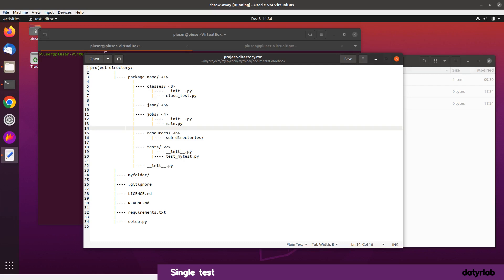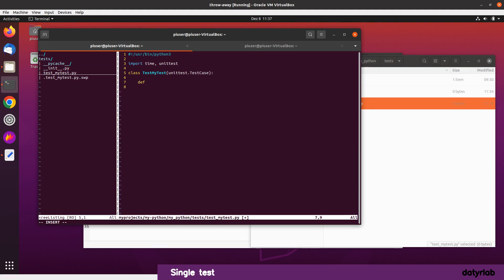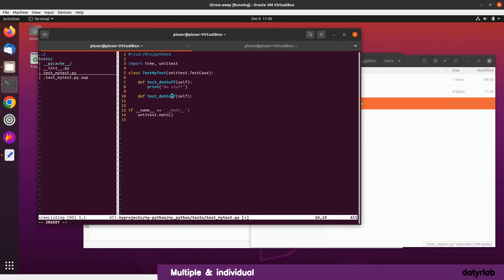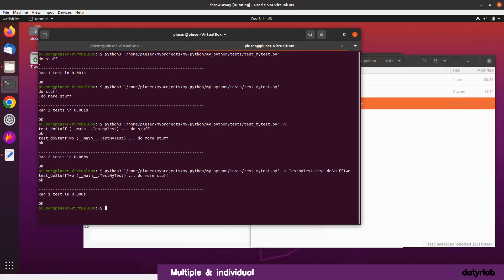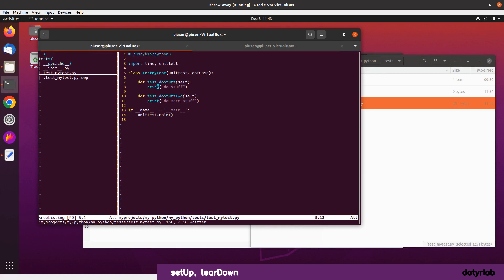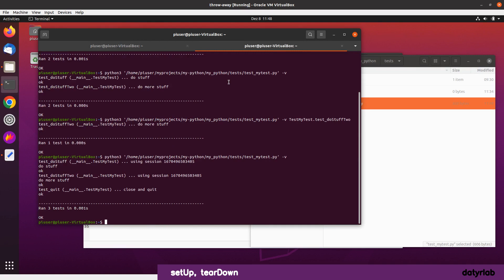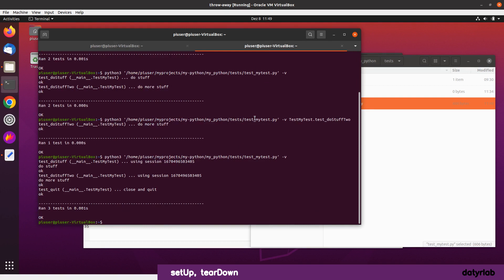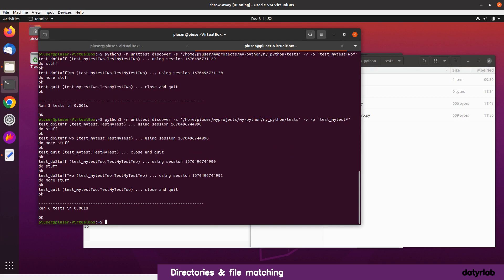Python Unittest - Start your project or ideas with tests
0:00 - Single test
3:54 - Multiple & individual
7:00 - setUp, tearDown
12:36 - Directories & file matching